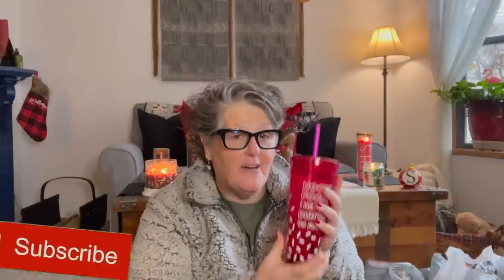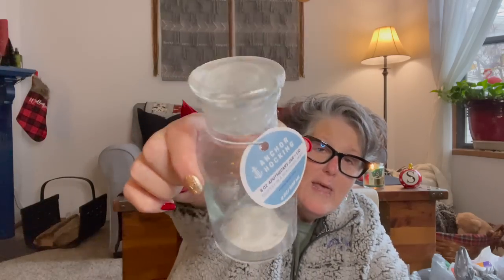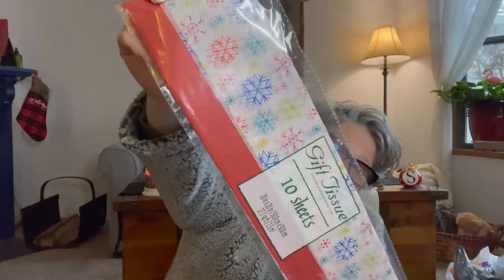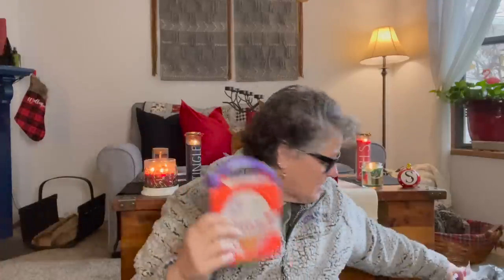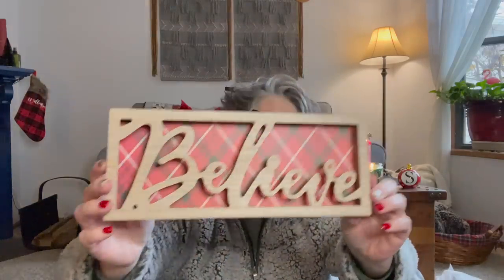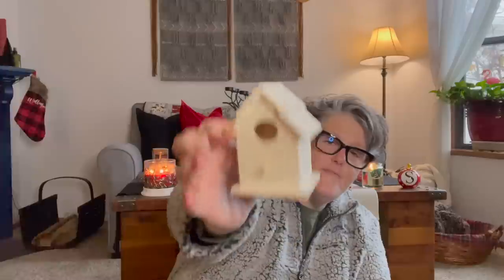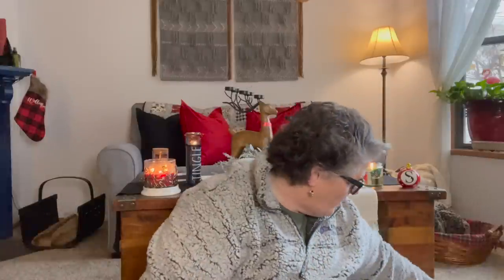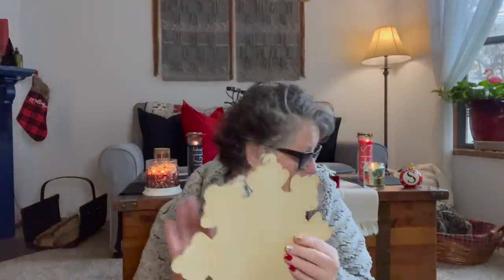Giganic New Dollar Tree Haul | Stocking Ideas